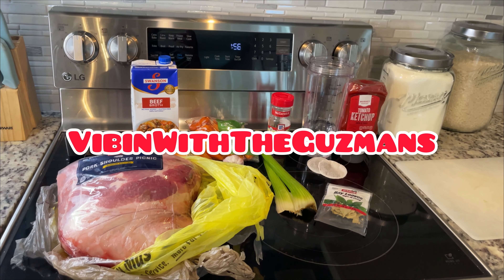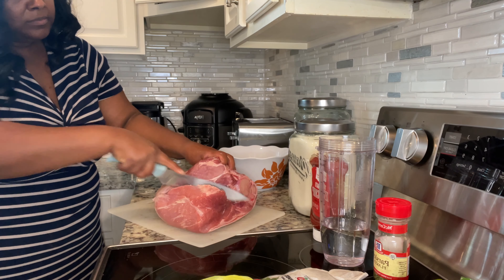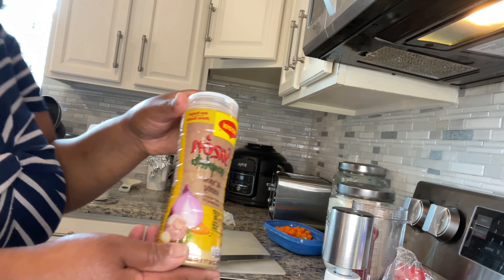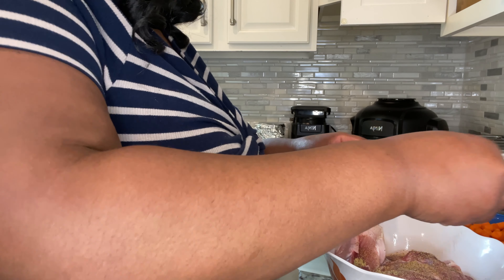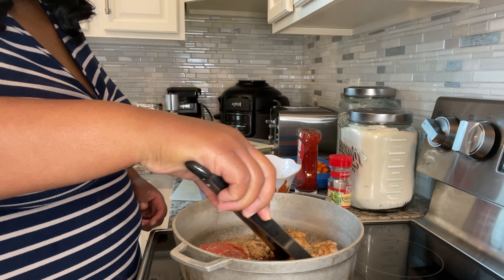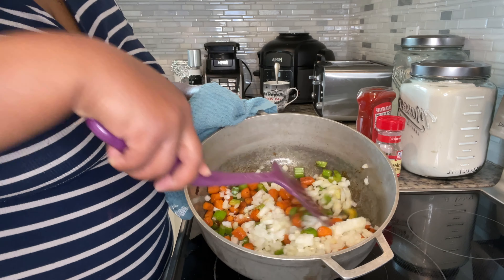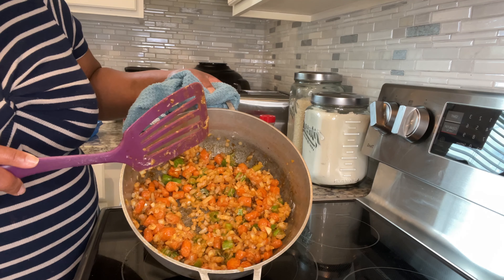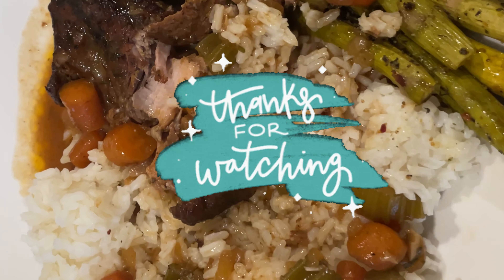Cheap but DELICIOUS dinner recipe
Welcome back to VibinWithTheGuzmans! This Budget Recipe comes out to be a $5 family dinner. I am excited to show you how easy it is to SAVE MONEY with coupons and rebate apps !! Let’s work towards stretching our funds without compromising our lifestyle.😊

Misto oil sprayer

Vidalia Chop Wizard

Mason embossed glass jar 136 ounce

Mason embossed glass jar 92 ounce

Join my Ibotta money saving team and start getting cash back today! You’ll get a $10 bonus. Sign up at ➡️

When signing up, please be advised that RAKUTEN sends money back on a quarterly basis and offers of any rebate app is subject to change.